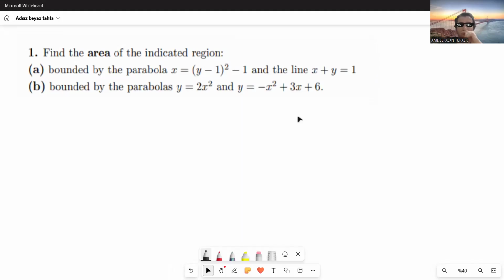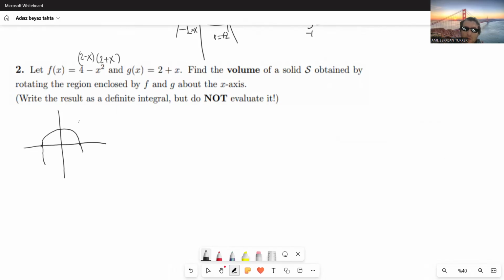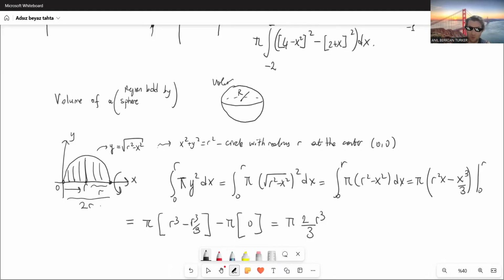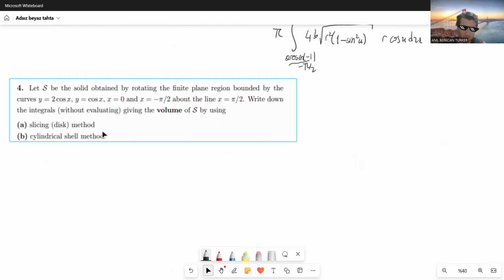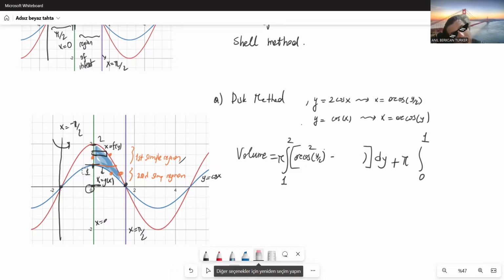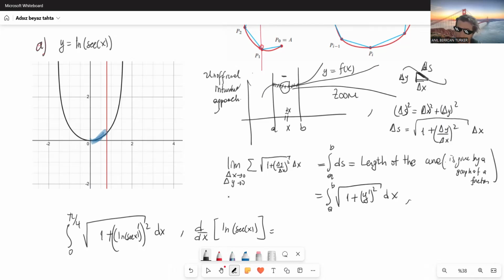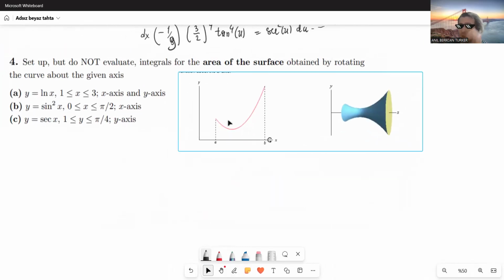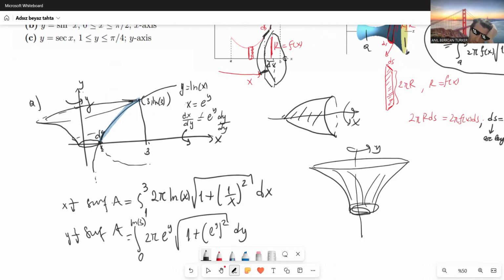MATH129 2025-FALL, Areas, Volumes, Arc Lengths, Surface Areas etc